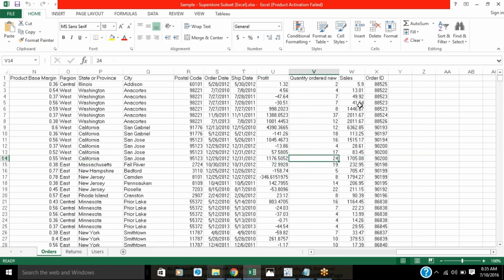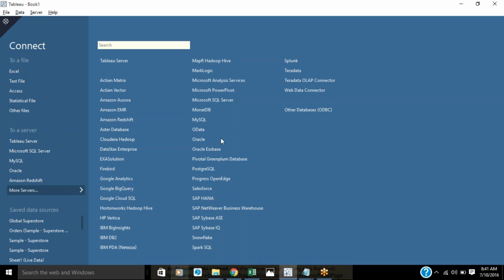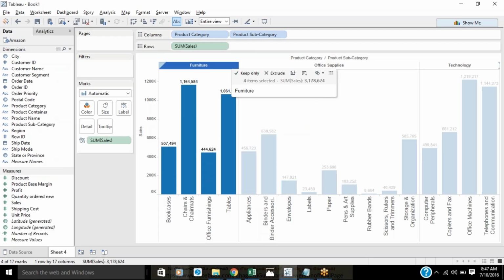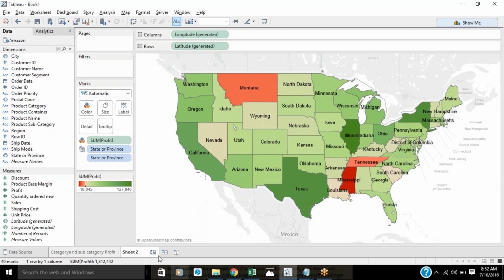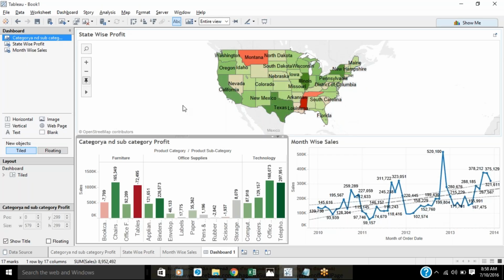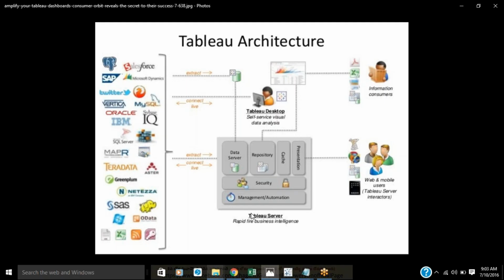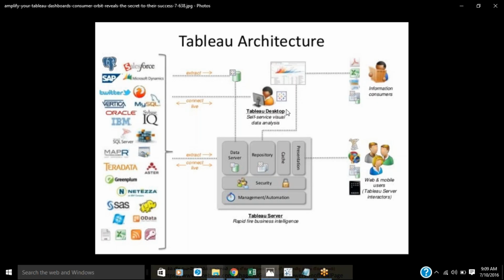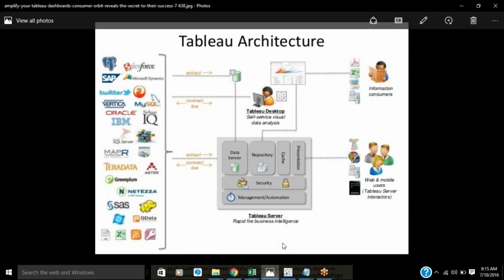Tableau Training Tutorial Video For Beginners Tableau Training Online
Tableau Training: Welcome to Tableau Training your first step in mastering Tableau Training!
In this complete Tableau training demo, you’ll learn how to transform raw data into interactive dashboards using Tableau Desktop or Tableau Public. This hands-on video is designed for beginners, students, data professionals, and anyone looking to build powerful data visualizations with ease.

📚 What You’ll Learn in This Session:

Tableau interface and layout explained

Connecting to Excel and other data sources

Creating charts: bar, line, pie, maps, and more

Designing a fully interactive dashboard

Filtering, sorting, formatting, and layout tips

Best practices for real-world business use cases

How to share and publish your dashboard

Students pursuing careers in data and analytics

BI developers & Tableau enthusiasts

Anyone preparing for Tableau certification

Beginners with no prior Tableau experience

📌 Why Learn Tableau in 2025?
✔️ High demand for data visualization skills in all industries
✔️ Tableau is one of the top BI tools globally
✔️ Excellent career opportunities in data analytics
✔️ Required skill in roles like Data Analyst, BI Analyst, Data Engineer, and more

🛠️ Tools & Requirements:

Tableau Desktop or Tableau Public (Free to download)

A dataset (Sample Excel file included or publicly available sources)

No coding required — this is 100% no-code, visual analytics!

📌 Ideal For:

Data analysts & aspiring BI professionals

Job seekers preparing for Tableau roles

Anyone transitioning into data and analytics

🧠 No prior experience needed. Start building your data skills today!

👉 [Insert Your Channel Link]